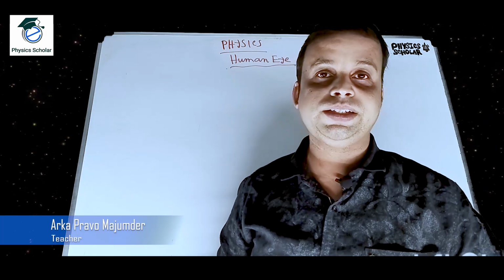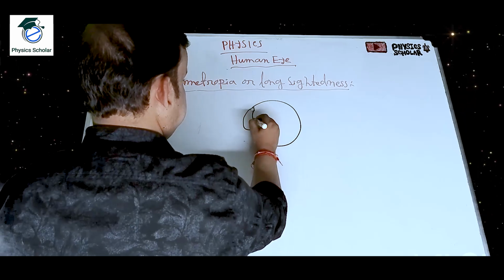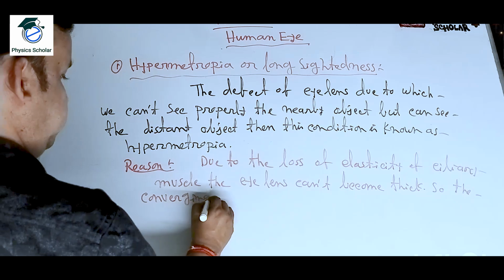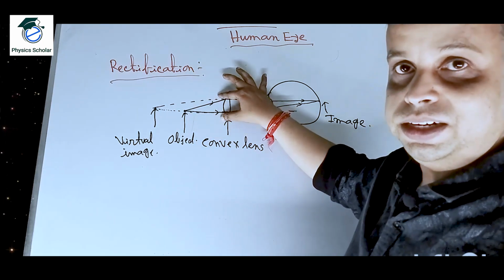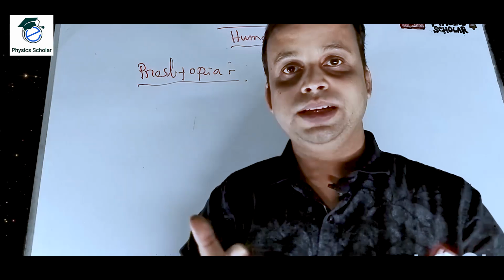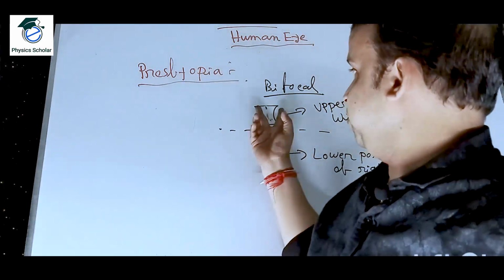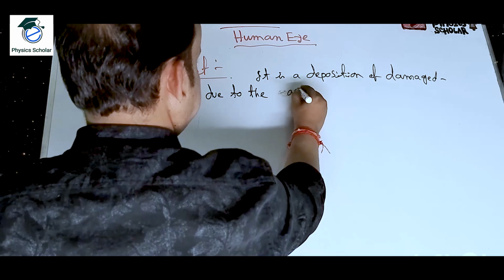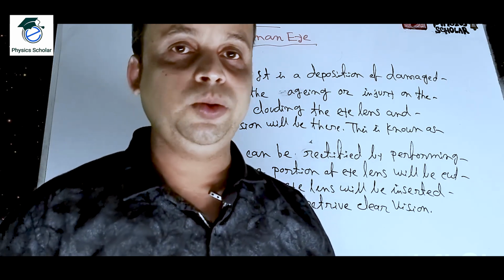Human eye | Hypermetropic power of glass | Bi focal glass | Part 3 | Arka sir